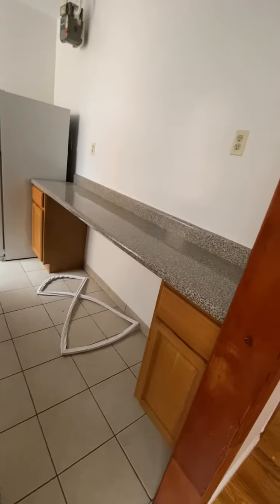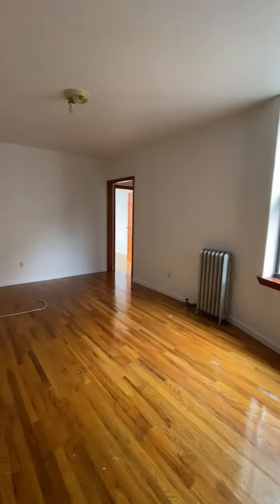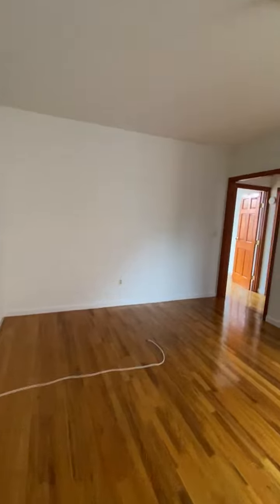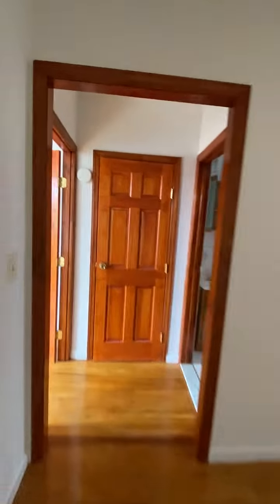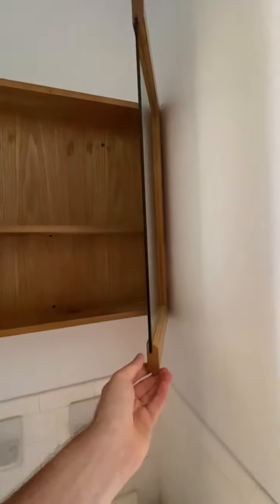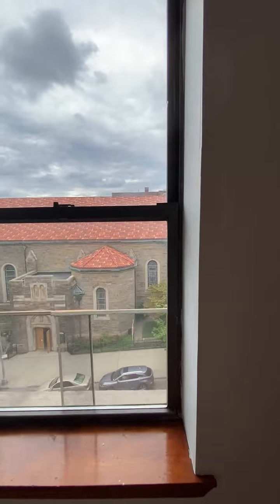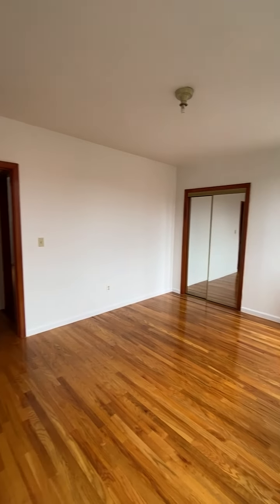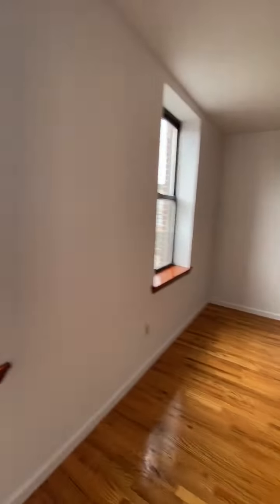585-5A - one bed - Isham and Copper St - Laundry in building